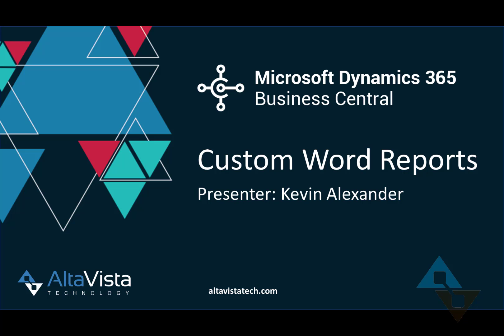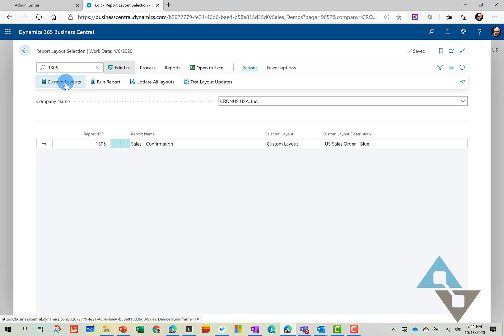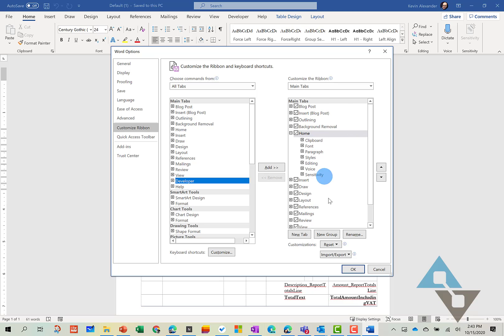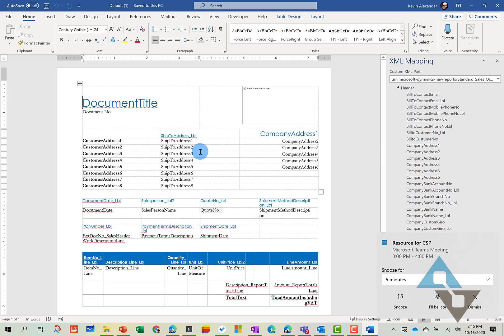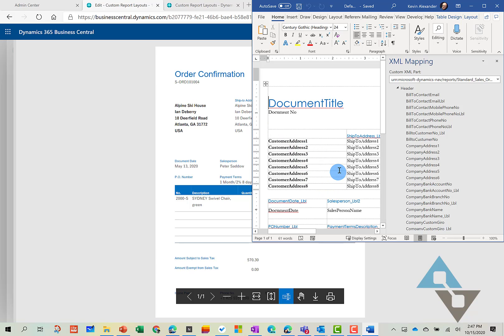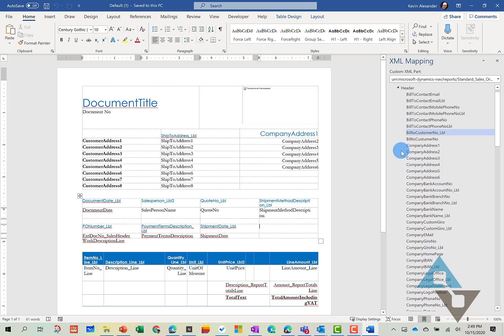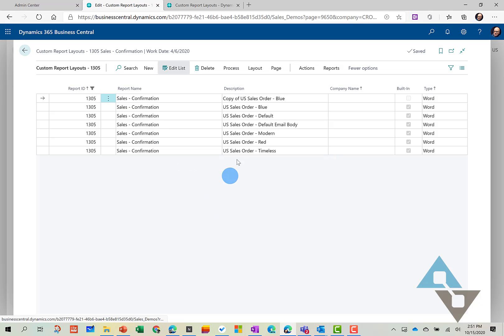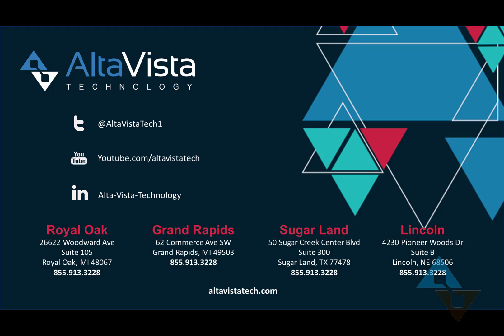Microsoft Dynamics 365 Business Central: Custom Word Reports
Kevin Alexander, our Microsoft expert, is back to show you how to run custom Microsoft Word reports in Dynamics Business Central!

For more Dynamics 365 Business Central content visit the Alta Vista Blog